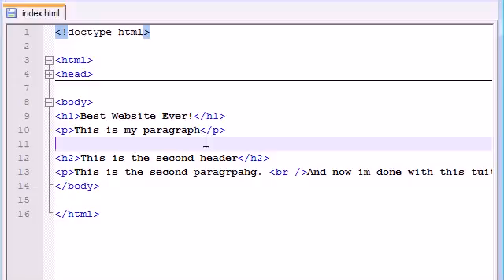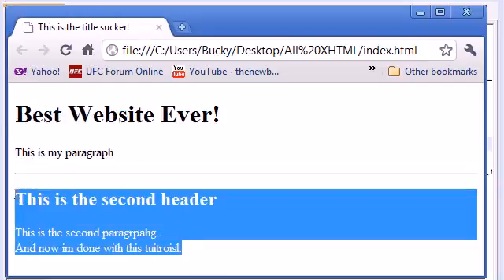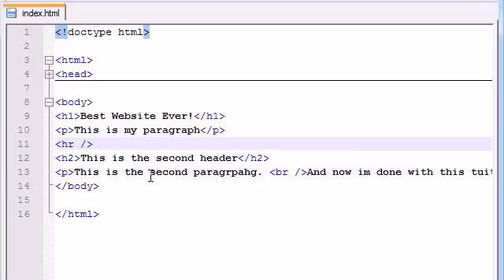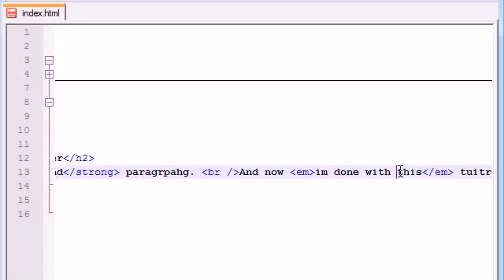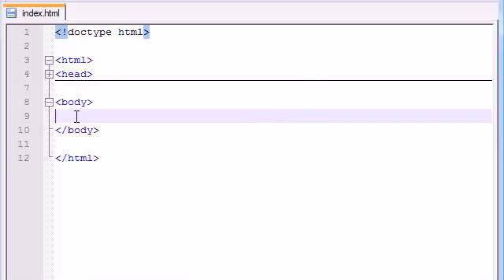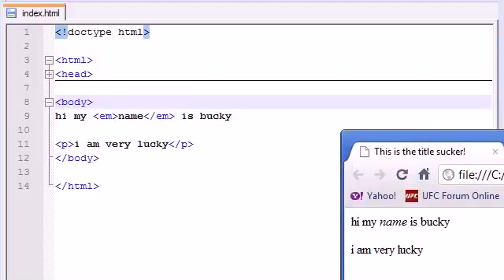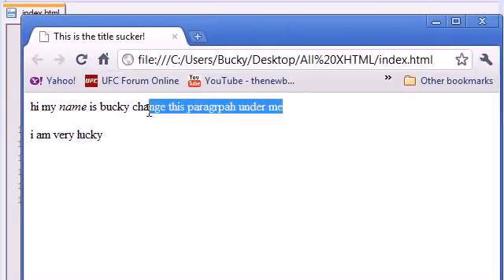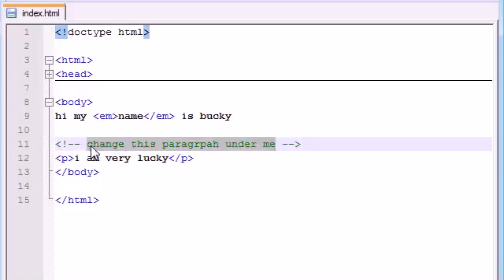XHTML and CSS Tutorial 5 Bold, Italics, and Comments ‏